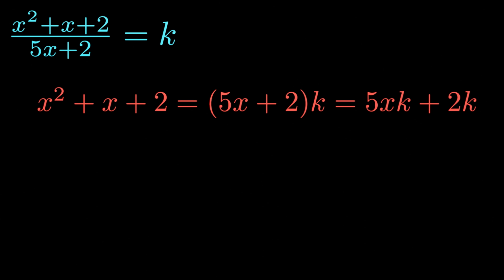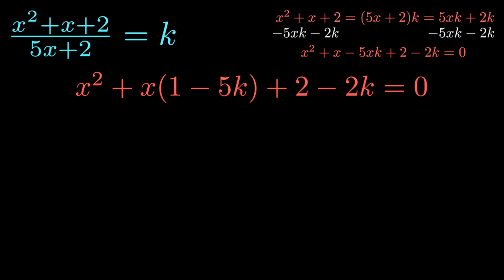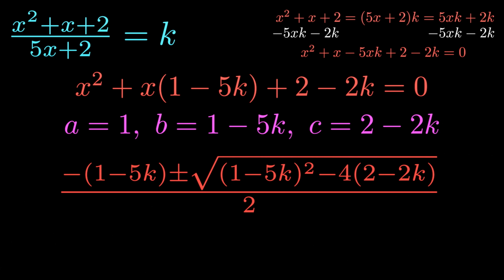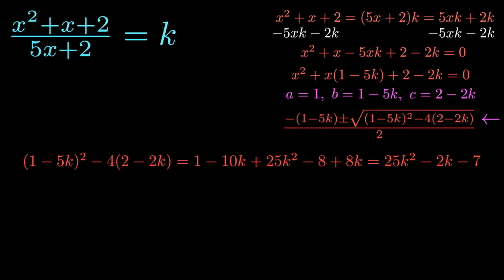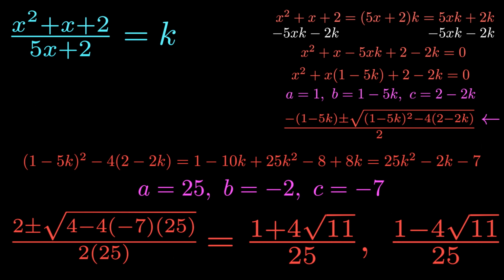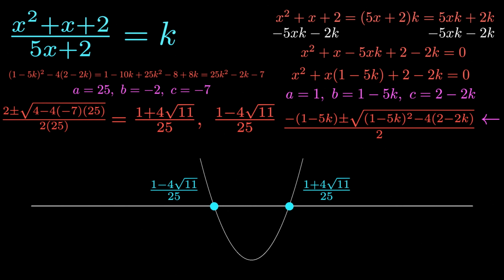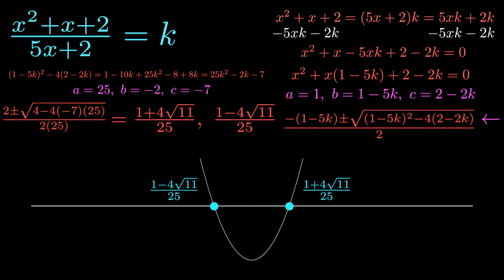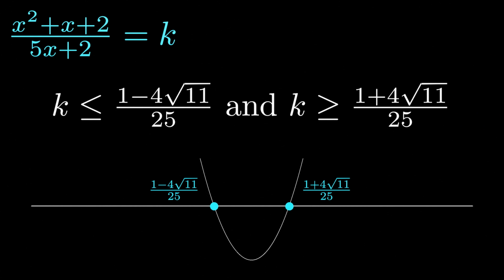Solving a rational equation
In this video we present a solution that enables us to find all values of k such that the following equation is solvable for real x : (x^2+x+2)/(5x+2) = k.